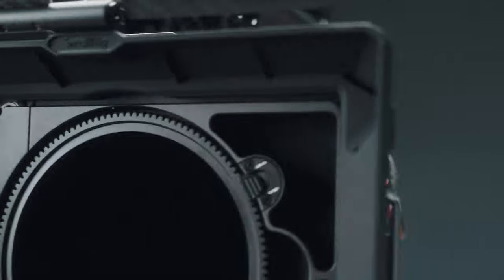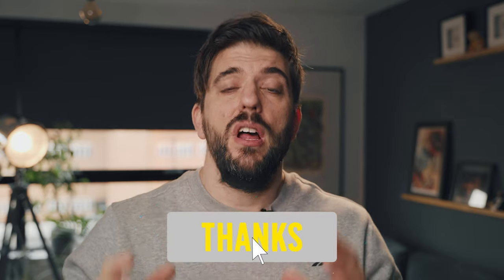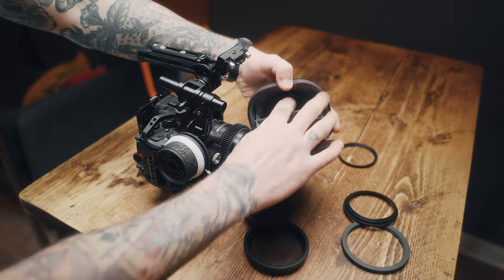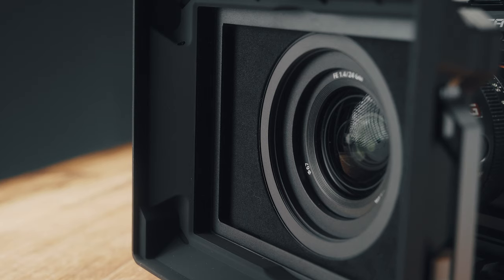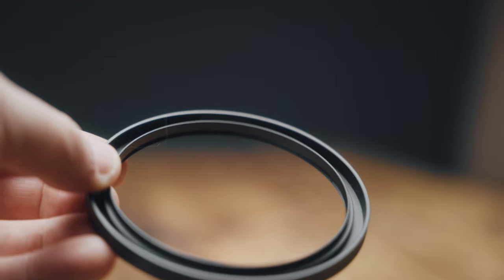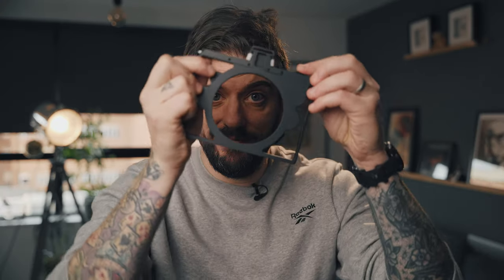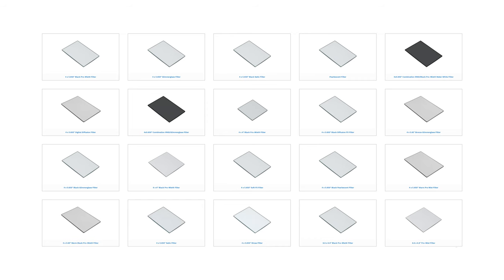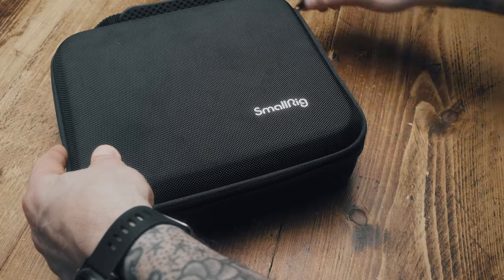SMALLRIG Modular Matte Box & VND Kit - The Polar Pro BASECAMP Killer!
I've been using this matte box  from @SmallRigGlobal for the past 3 months and its been absolute perfection. Smallrig have listened users and the complaints from certain manufacturers.

Smallrig Matte Box System

Links to gear I use in my videos.
Samsung SSD
Smallrig SSD Holder
Smallrig Camera Cage
Smallrig Baseplate
Lumix S5iiX
Amaran Tubes